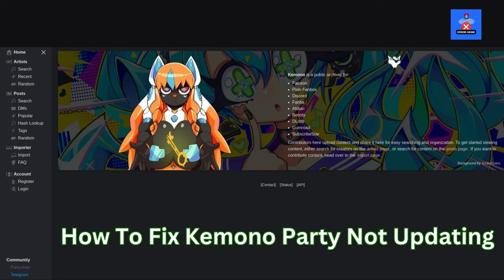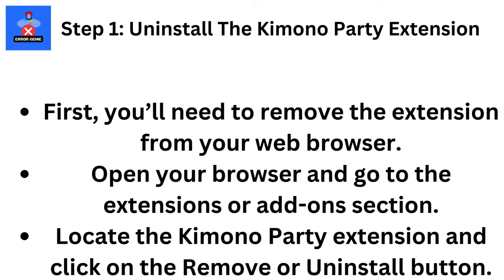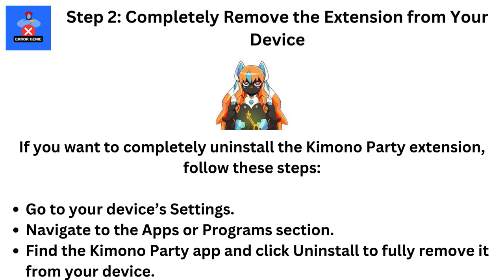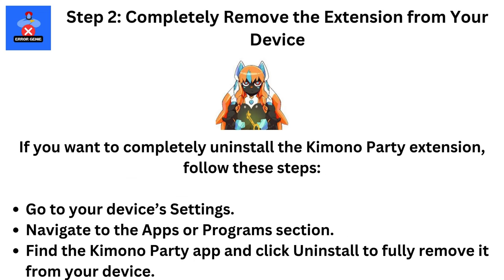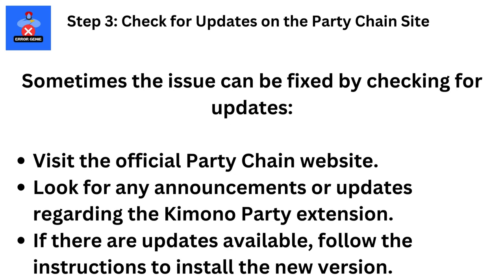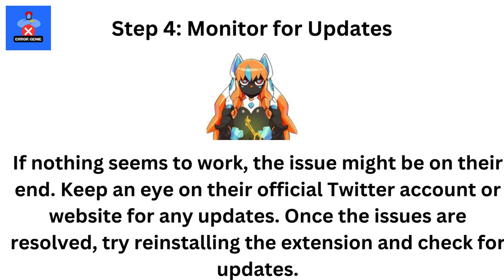How To Fix Kemono Party Not Updating - Why Is The Kemono Party Site Not Working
How To Fix Kemono Party Not Updating - Why Is The Kemono Party Site Not Working. Hi everyone, welcome back to the channel! In today’s video, I’ll walk you through how to fix the Kimono Party extension issues. If you’re having trouble uninstalling or updating it, don’t worry—just follow these simple steps to get it resolved.

Step 1: Uninstall the Kimono Party Extension
First, you’ll need to remove the extension from your web browser.

Open your browser and go to the extensions or add-ons section.
Locate the Kimono Party extension and click on the Remove or Uninstall button.

Step 2: Completely Remove the Extension from Your Device
If you want to completely uninstall the Kimono Party extension, follow these steps:

Go to your device’s Settings.
Navigate to the Apps or Programs section.
Find the Kimono Party app and click Uninstall to fully remove it from your device.

Step 3: Check for Updates on the Party Chain Site
Sometimes the issue can be fixed by checking for updates:

Visit the official Party Chain website.
Look for any announcements or updates regarding the Kimono Party extension.
If there are updates available, follow the instructions to install the new version.

Step 4: Monitor for Updates
If nothing seems to work, the issue might be on their end. Keep an eye on their official Twitter account or website for any updates. Once the issues are resolved, try reinstalling the extension and check for updates.